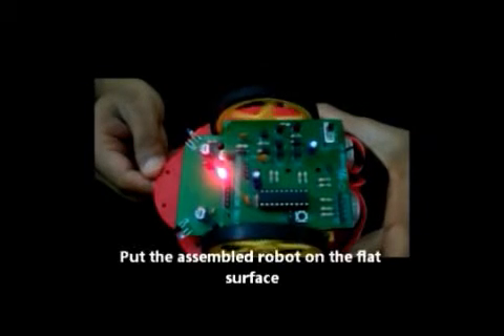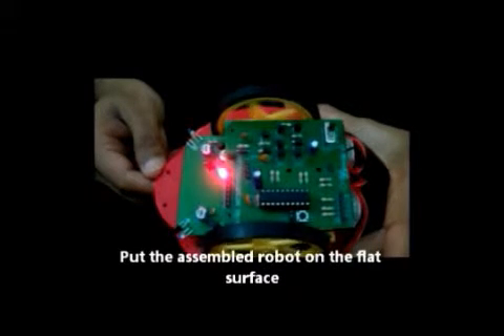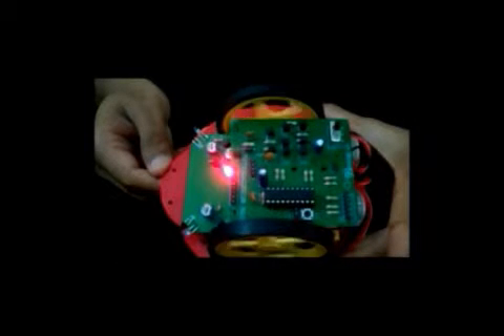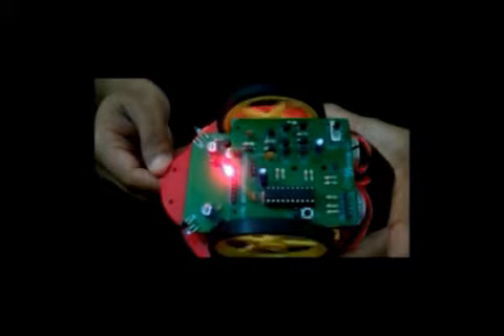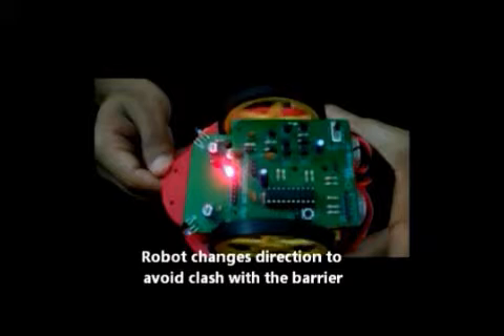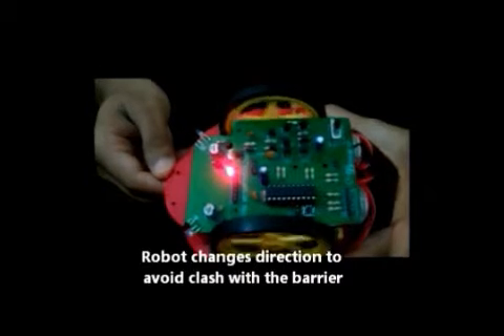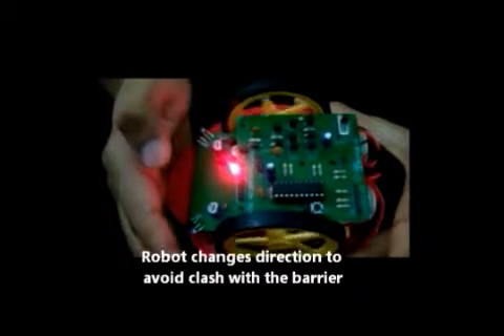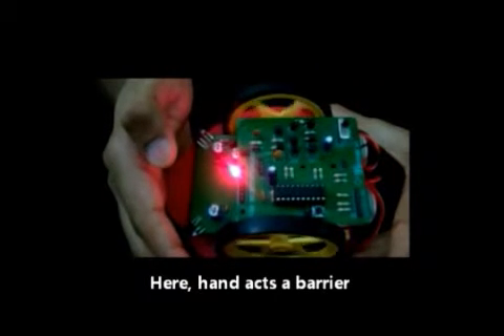Programmable Obstacle Avoiding Robot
Programmable Obstacle Avoiding Robot Working video